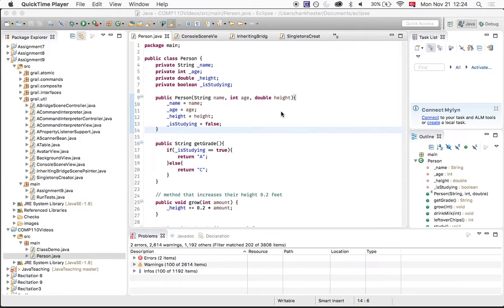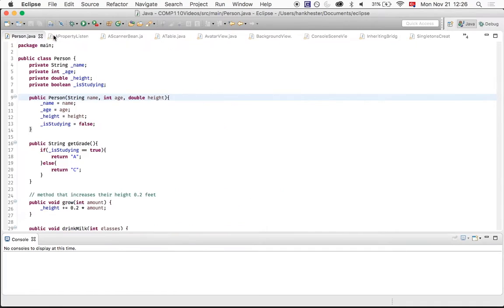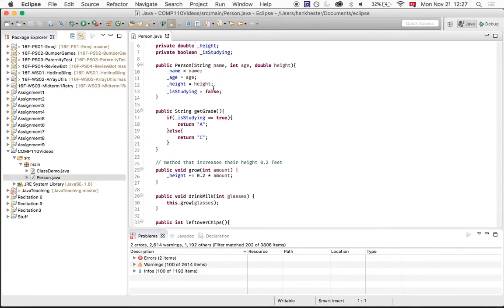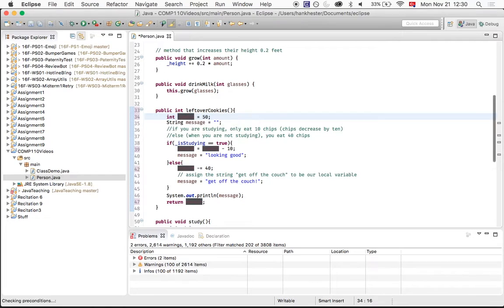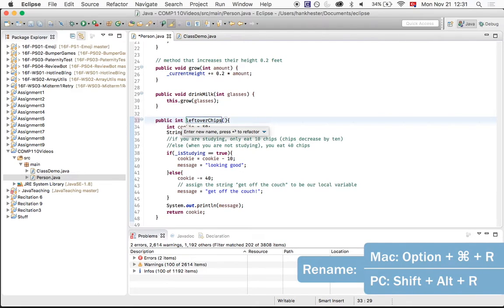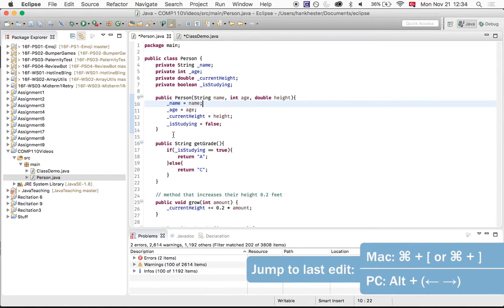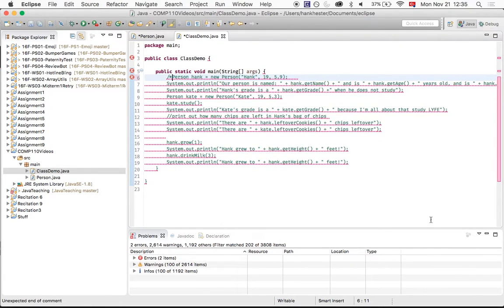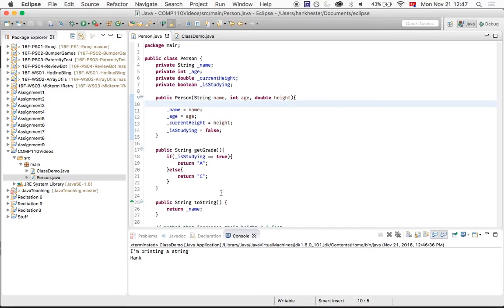Eclipse Tips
Some useful knowledge and shortcuts for Eclipse!

Shortcuts:

Rename
Mac: Option + ⌘ + R
PC: Shift + Alt + R

Undo
Mac: ⌘ + Z
PC: Ctrl + Z

Redo
Mac: Shift + ⌘ + Z
PC: Ctrl + Y

Jump to last edit
Mac: ⌘ + [ or ⌘ + ]
PC: Alt + (← →)

Delete line
Mac: ⌘ + D
PC: Ctrl + D

Comment line
Mac: ⌘ + /
PC: Ctrl + /

Comment selection
Mac: ⌘ + /
PC: Ctrl + /

Move line
Mac: Option + (↑ ↓)
PC: Alt + (↑ ↓)

Duplicate line
Mac: ⌘ + Option + (↑ ↓)
PC: Ctrl + Alt + (↑ ↓)